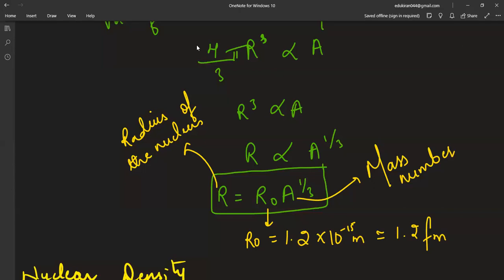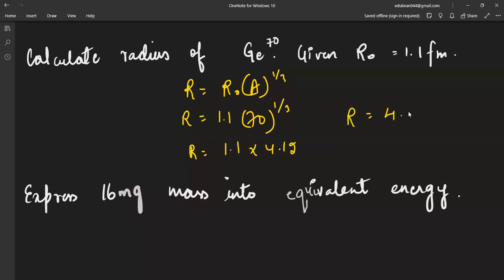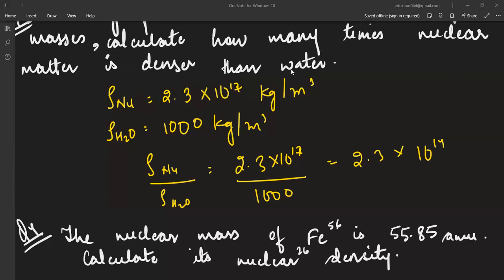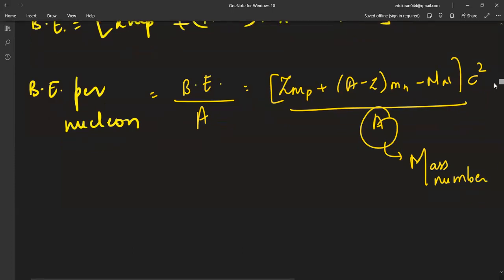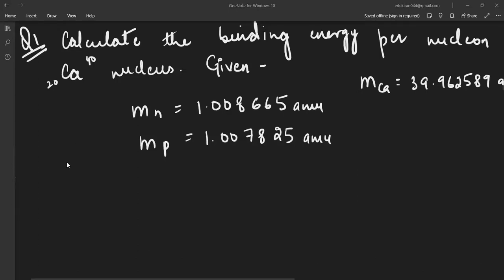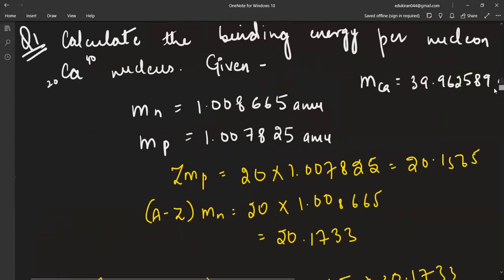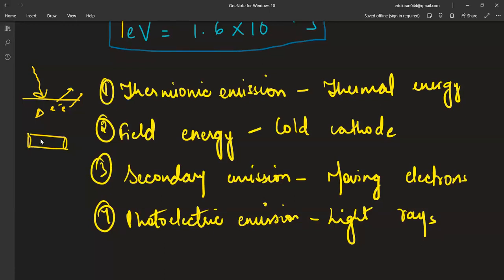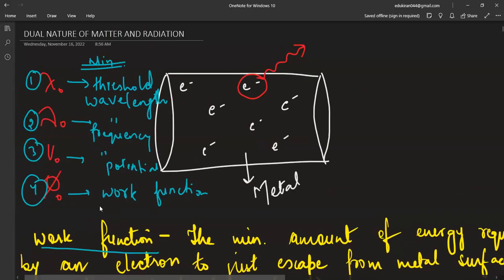Learnivio | Physics Lect 12th P1 17-12-2023